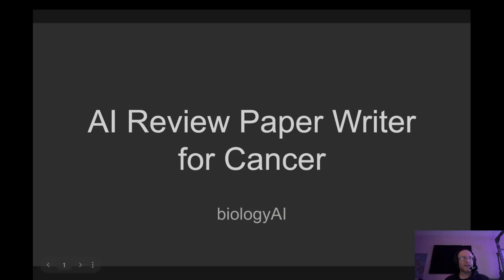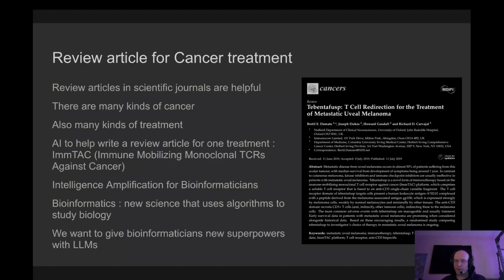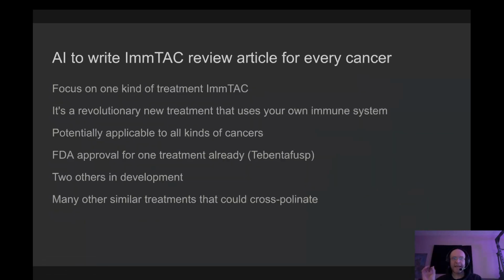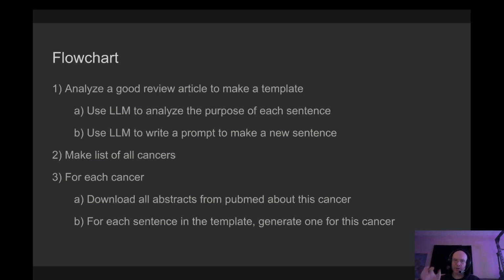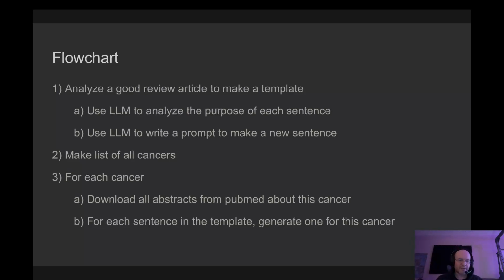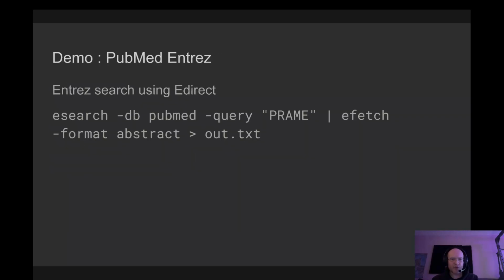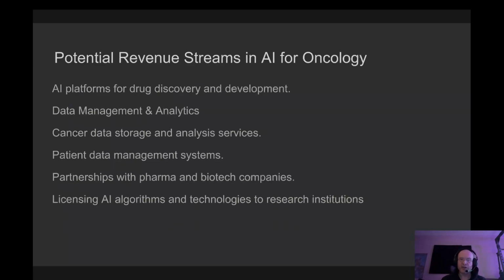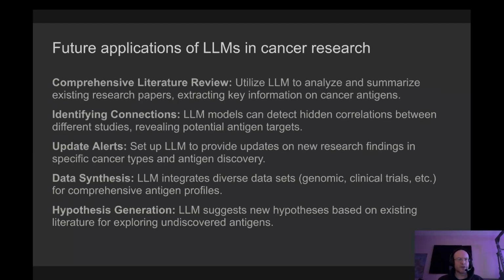ai cancer review